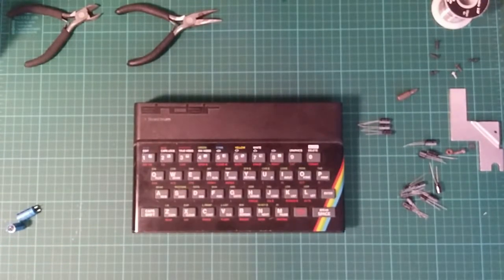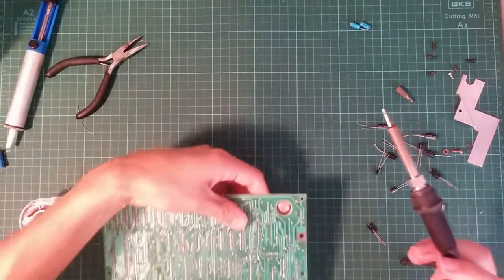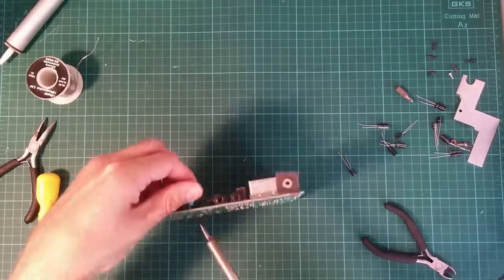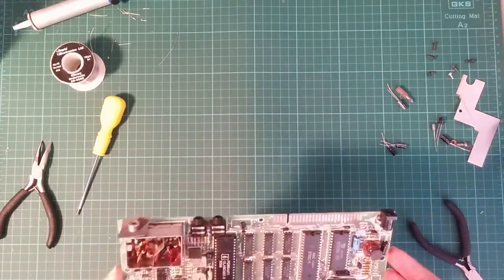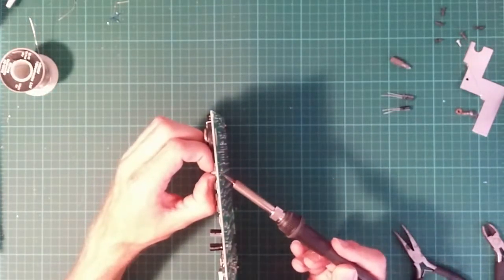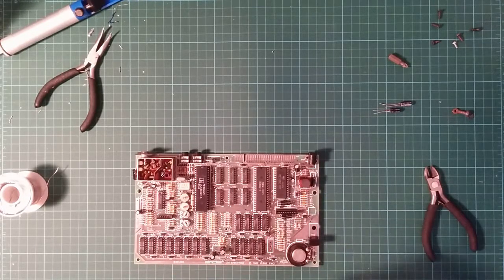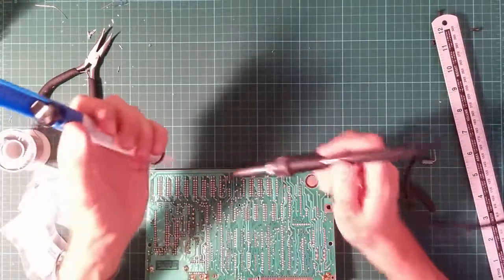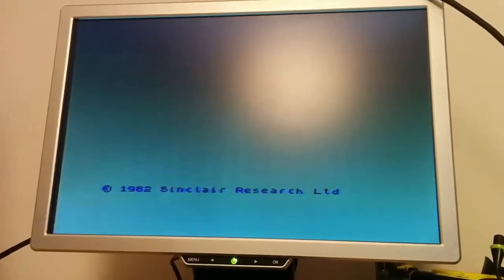Hjalfi fixes a ZX Spectrum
In which yr hmbl svt replaces a bunch of 36-year-old capacitors in a 36-year-old ZX Spectrum, as well as the regulator and keyboard membrane, and then realises that he doesn't know how to work his own oscilloscope.

This is my first try at this sort of thing, and the focus, video quality and audio quality aren't so hot. Also I pressed the wrong button and lost some footage (but it wasn't exciting footage).